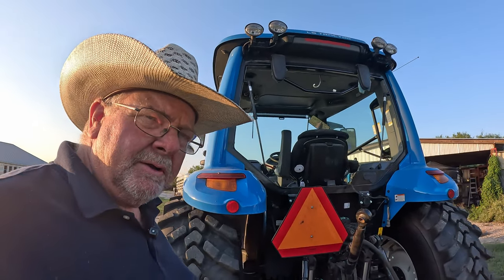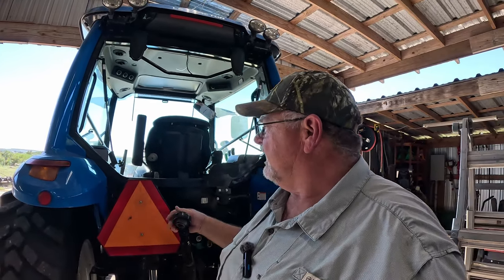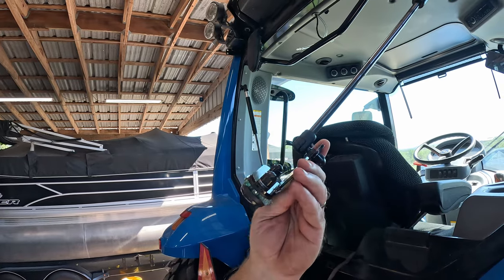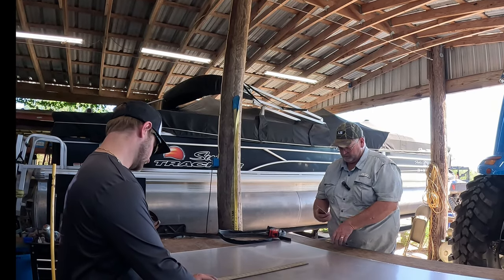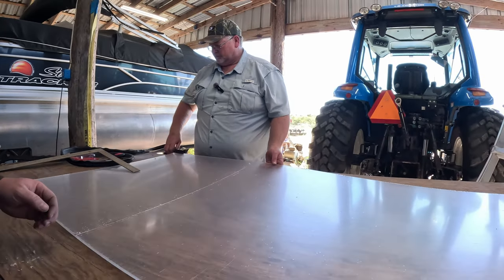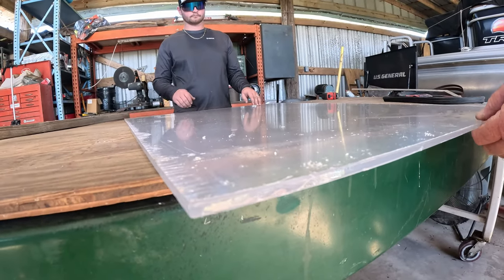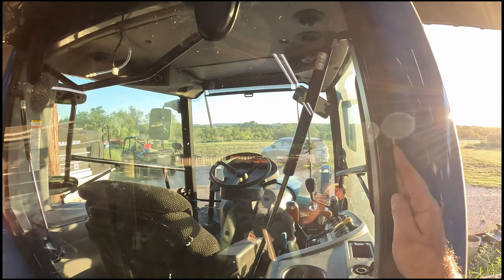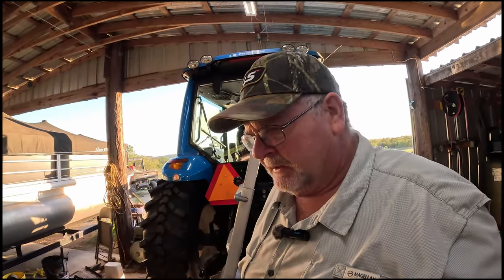I have some shattering news and its not good!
Sometimes things just don't go the way you hope. Today is one of those days. Everthing kinda just blow up and it all went to pieces all at once. Let me show you what I am talking about, what happened and what we are going to do about it.